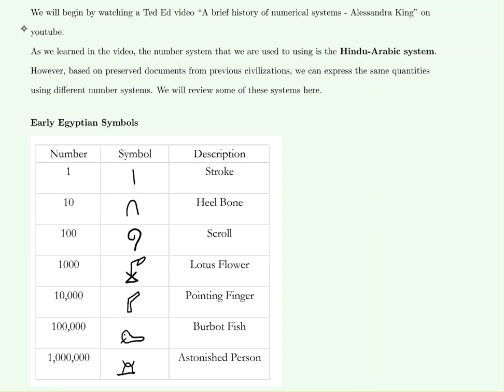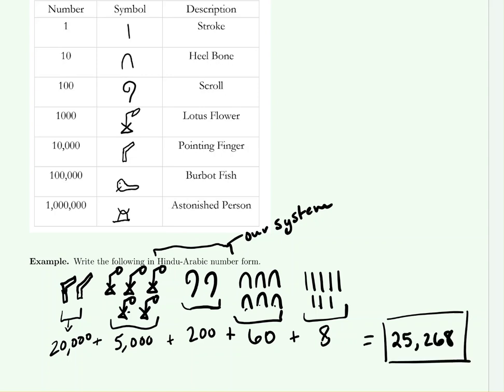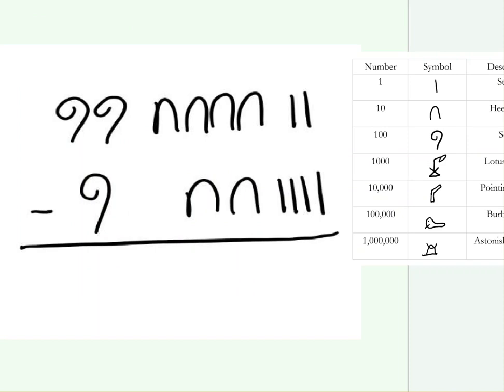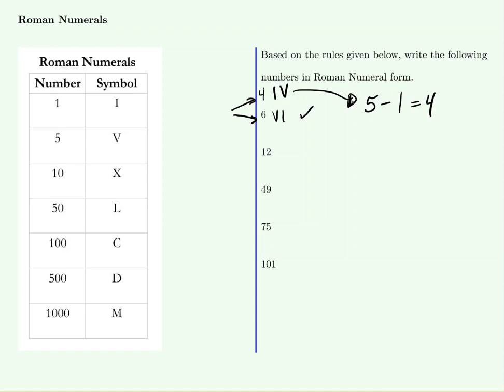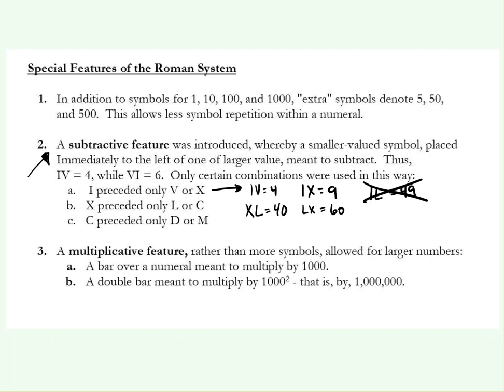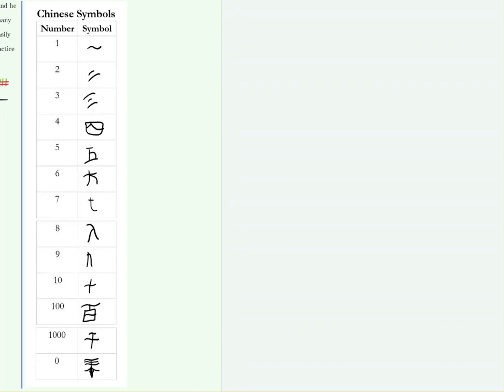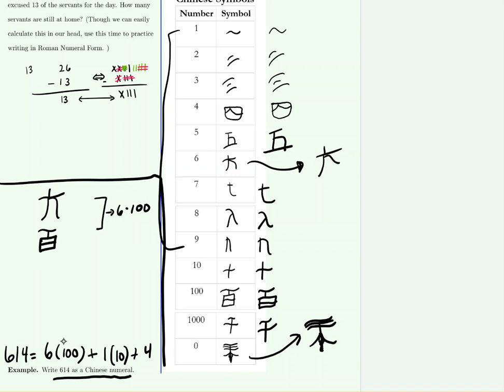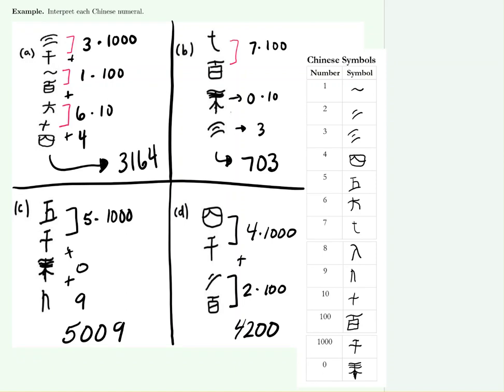Historical Number Systems: Egyptian, Roman, and Chinese